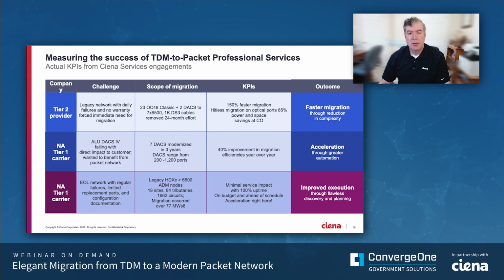Critical Considerations for Migrating from TDM to Packet Networks with Ciena and C1Gov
Take charge of your network's future by transitioning from legacy TDM to advanced packet-switched networks. This informative video recaps key benefits, and shares real-world lessons and crucial takeaways for a seamless transformation. Join us for an enriching learning experience and revolutionize your network today!